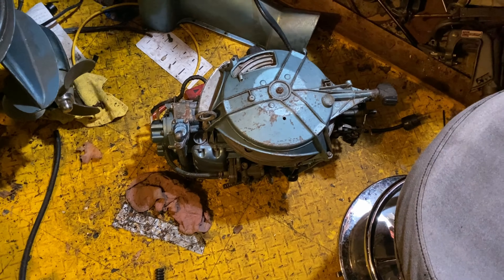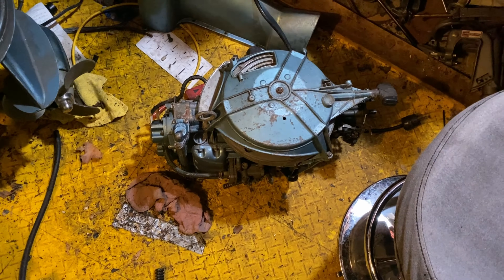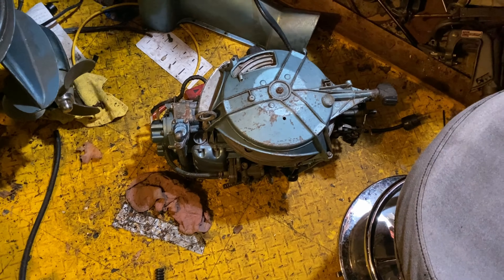CRAZY TOE INJURY! Evinrude 40HP Block project. SHED IS DONE! and a MET Game.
We start the 40HP JohnnyRude Project!

Outboard headquarters is complete!!

...and a Met Game

WE HIT 1000!!! THANK YOU ALL!! I TRULEY LOVE YOU ALL!!! ENJOY THE VIDEOS!!!
We work on boat motors, cars, trucks, and anything else i can find for CHEAP!!
Leave a comment I respond to EVERY ONE!!

If you have a suggestion for a repair on any of my current projects... let me know!! I will be performing work that you all put in the comments!! so LET THEM FLY

Tools I use on EVERY outboard,

feeler gauge

Spark plugs J4C

Push Button start switch I use